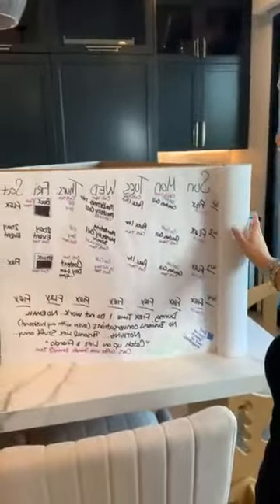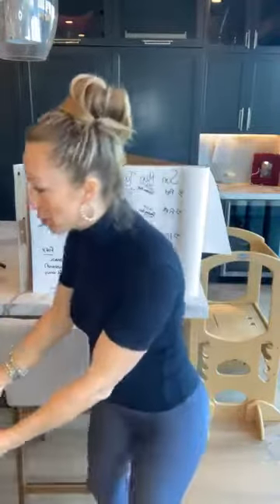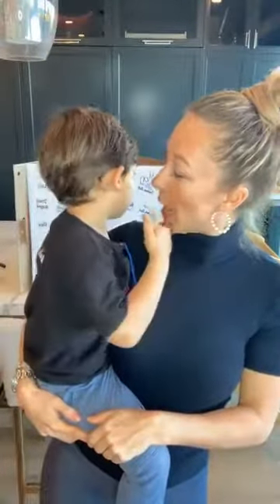STOP putting yourself last!!! | Shanda Sumpter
I'll keep posting these short trainings but I want all of you to put the work in.
Talk soon.. Shanda xo